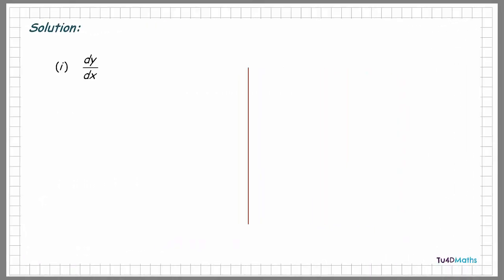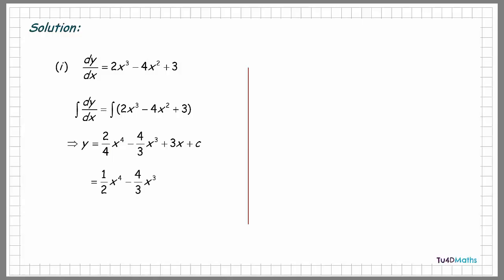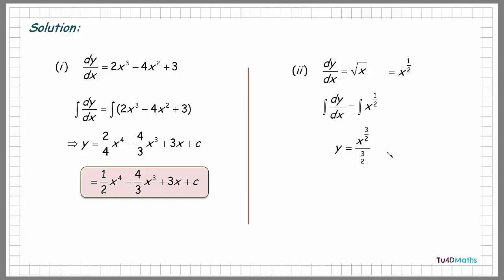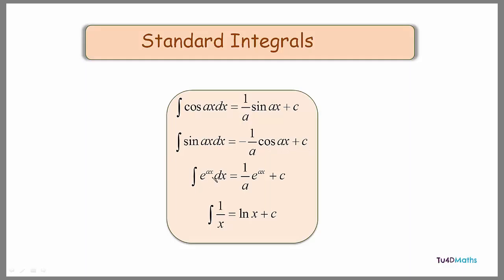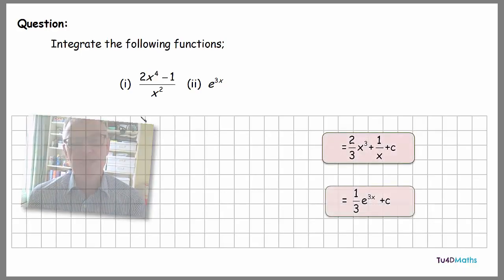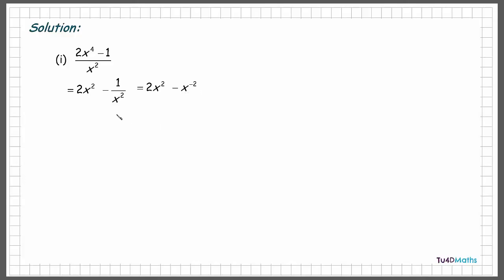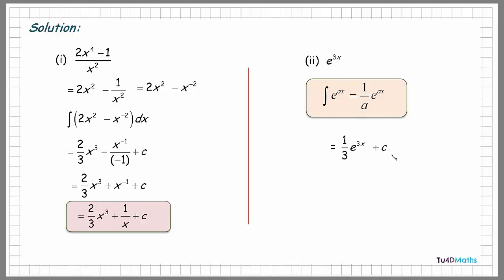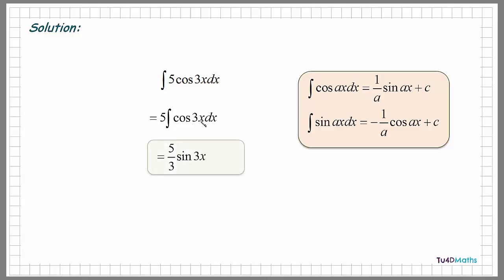2. Standard Integration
Here we look at some standard Integration problems.